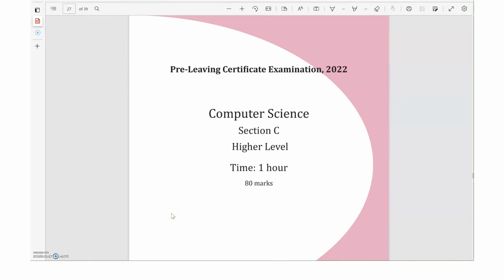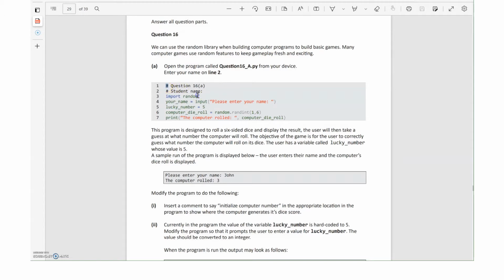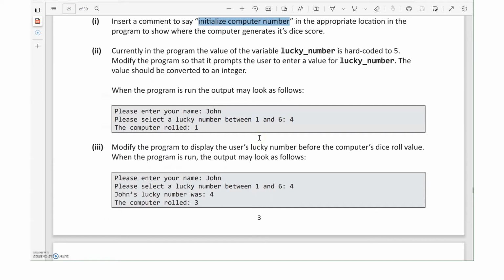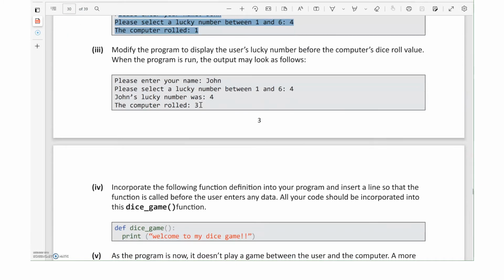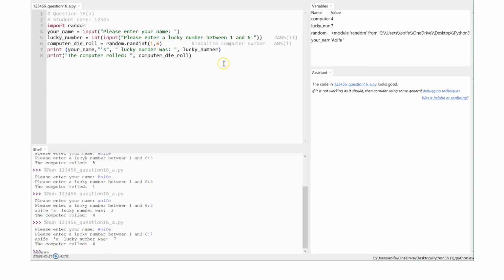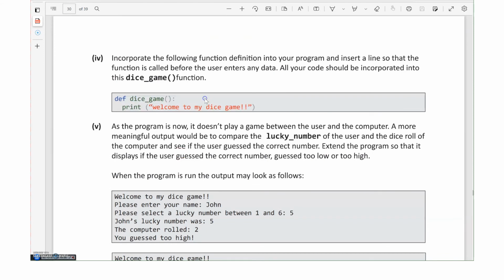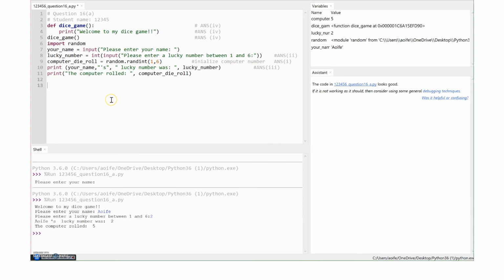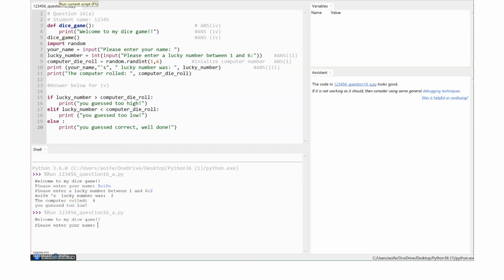Leaving Cert Computer Science 2022 Exam Craft Mock Exam Paper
Leaving Certificate Computer Science 2022 Exam Craft Mock Exam Paper, Section C, Part (a), Python Solutions.